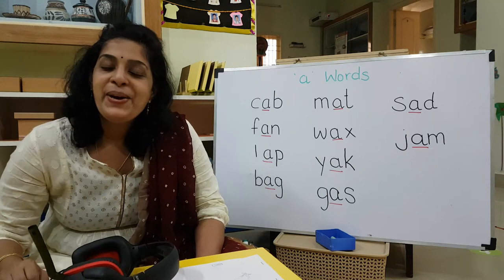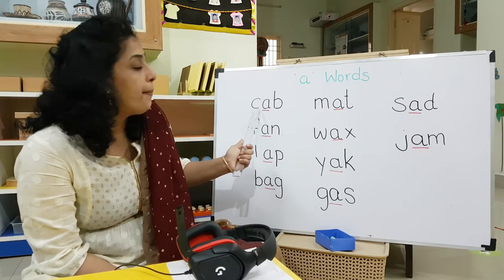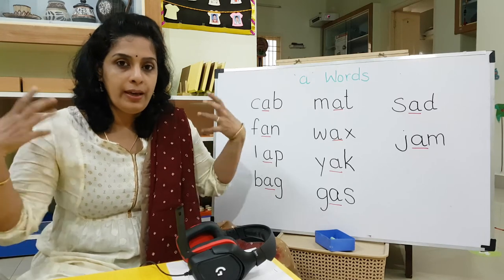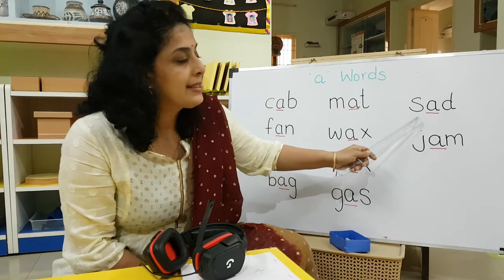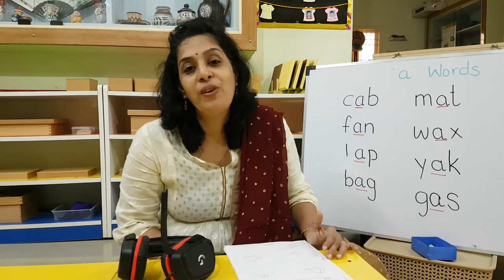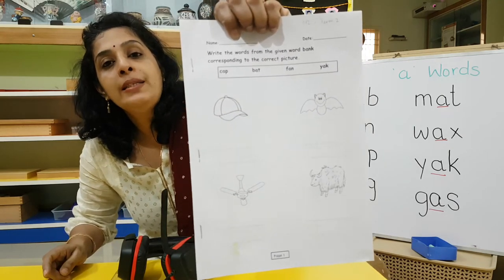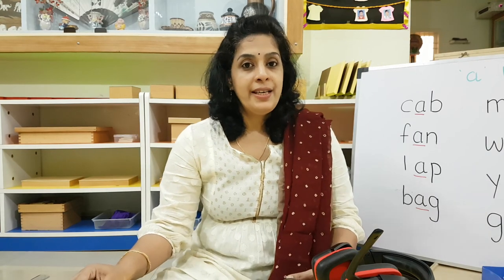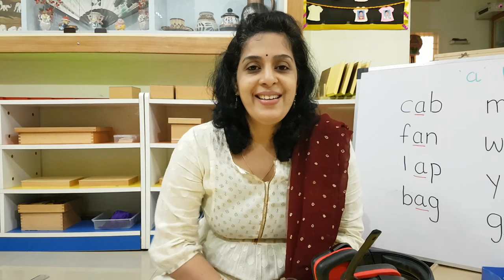M2 - Week 1 - Eng Montessori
"a' words